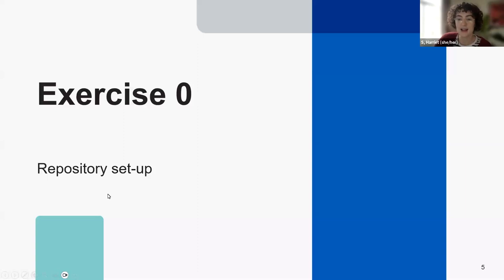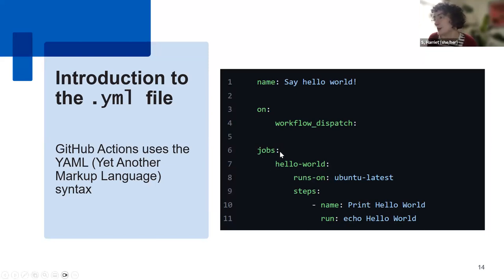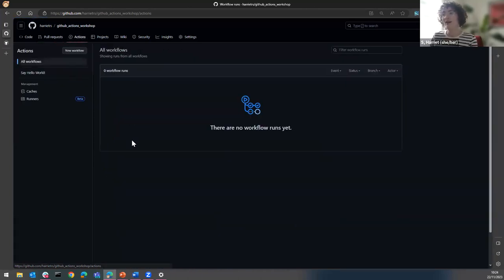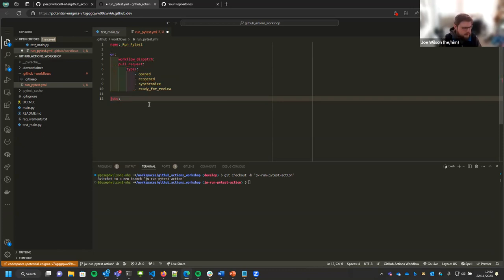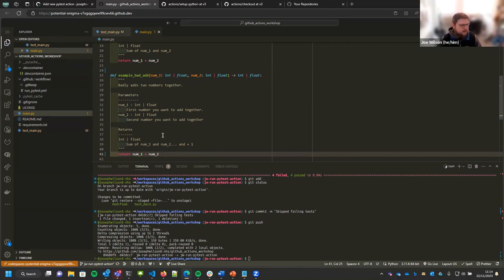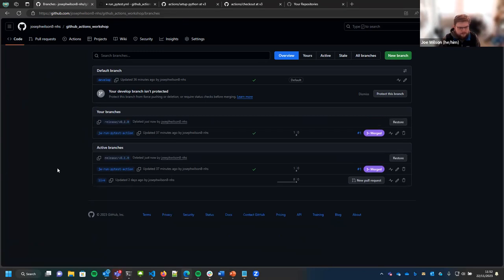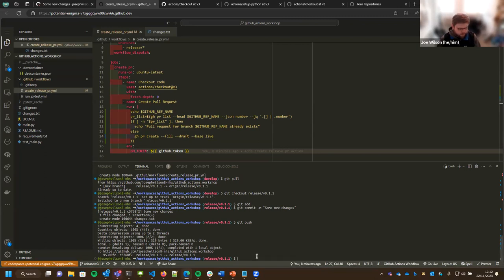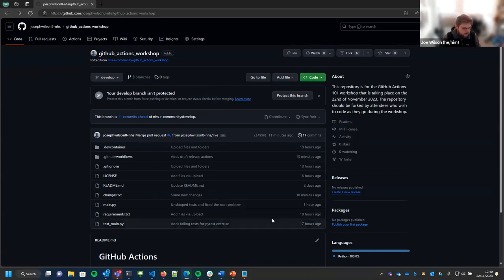NHS-R Workshop: GitHub Actions 101 – Test, Build, and Deploy [Wednesday 22nd November 2023]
NHS-R Workshop: GitHub Actions 101 – Test, Build, and Deploy with Joseph Wilson and Harriet Sands.